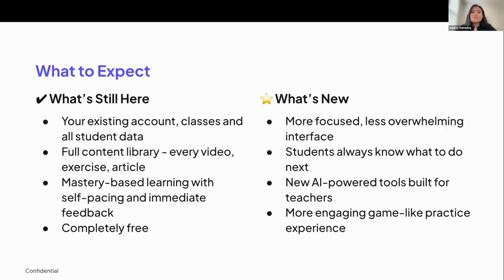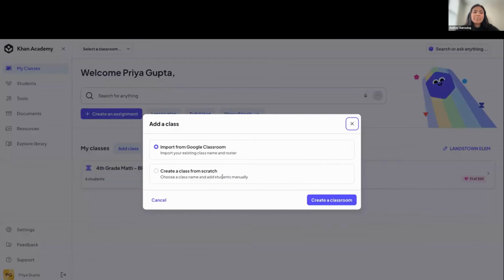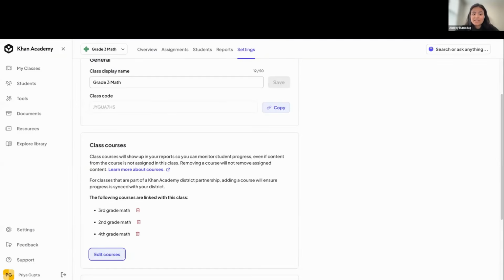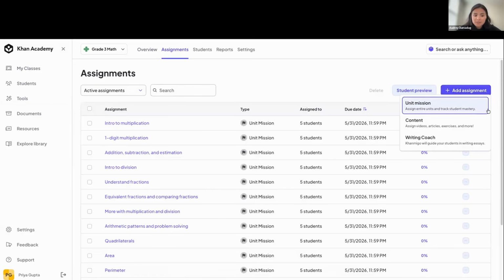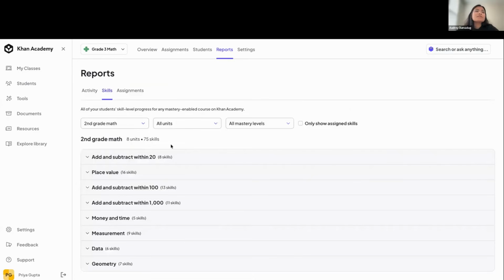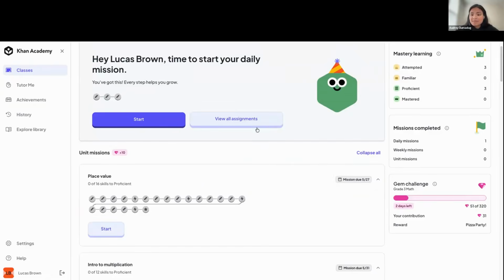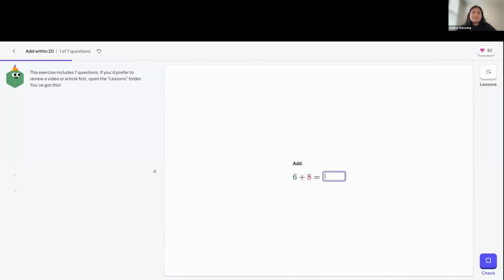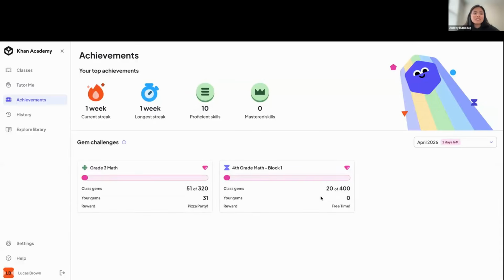Real tools for real classrooms: A direct look at the next chapter of Khan Academy.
We know that the best tools are the ones that actually get used because they make sense in a busy classroom. This video offers a direct, jargon-free look at the new teacher dashboard and student practice experience.

0:00 Welcome and what’s coming this school year
2:08 Why we reimagined Khan Academy for classrooms
3:13 What teachers can still count on
4:23 A first look at the new teacher experience
6:07 Setting up a class faster
7:21 Managing students, courses, and rosters
8:05 Finding the right Khan Academy content
9:22 Using Khanmigo to search, plan, and teach
11:04 Assigning unit missions, lessons, and Writing Coach
13:15 Understanding student progress with reports
14:54 Motivating your class with gem challenges
15:50 A first look at the student experience
18:02 Helping students know what to work on next
19:18 How missions keep students moving
20:44 Encouragement and support from Khanmigo
21:20 Gems, rewards, and student streaks
22:47 Wrap-up and follow-up resources